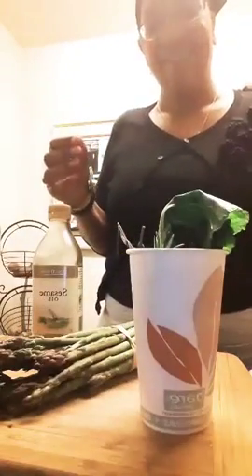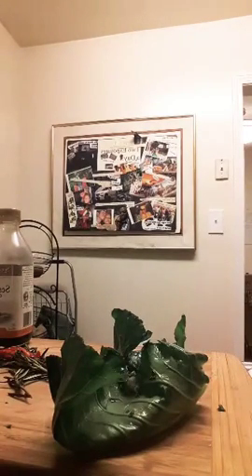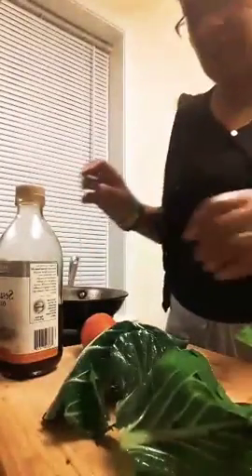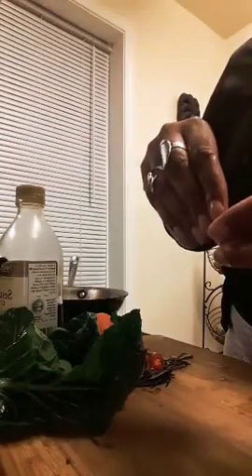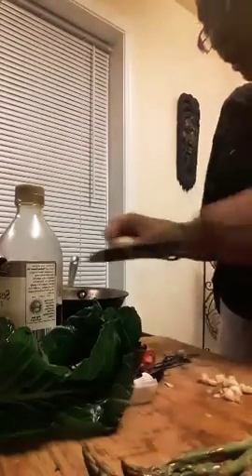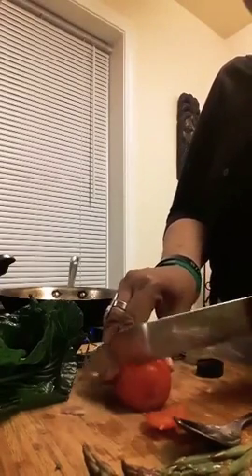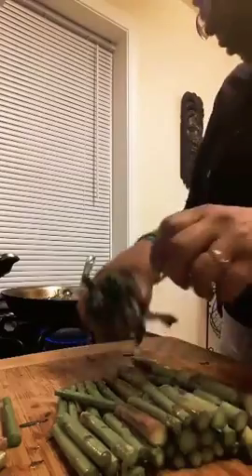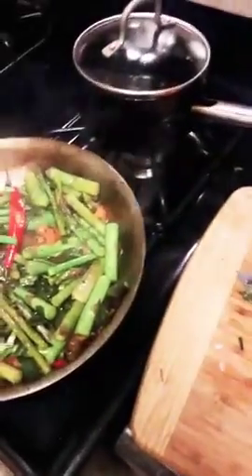My Journal ChangeIsHere w/Empress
I struggle with consistency and food cravings. I know what to do, but do not aleays have the will-power to do it. Thanks for joining my journey!

1. Snapchat: @kidist467 or @tiebykidist
2. Instagram: @tiebykidist
3. Twitter: EmpressKidist or TIEbyKidist
4. FaceBook: TIEbyKidist or Kidist James